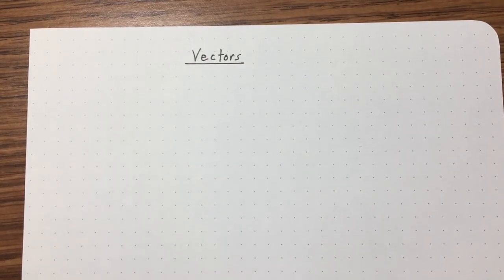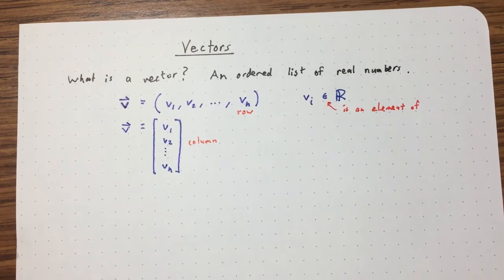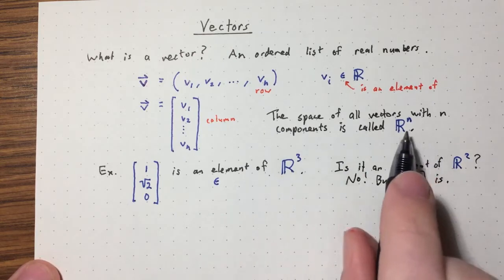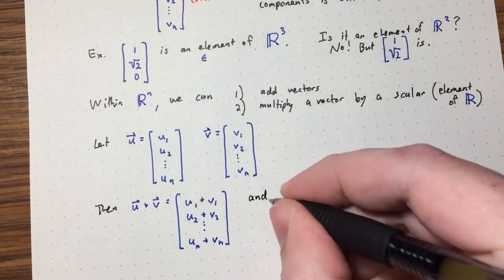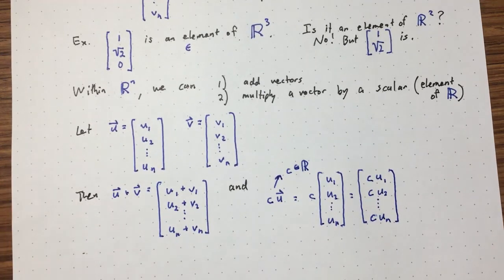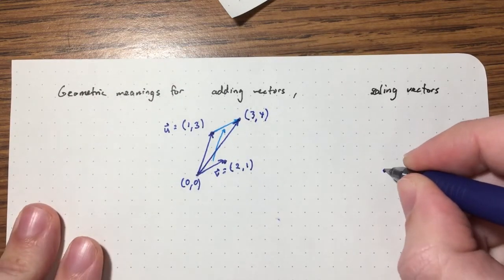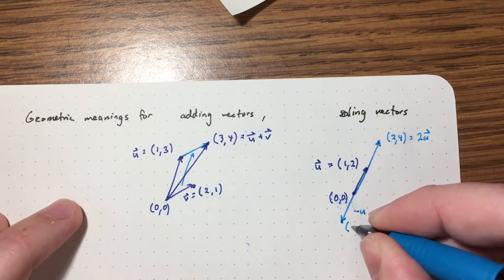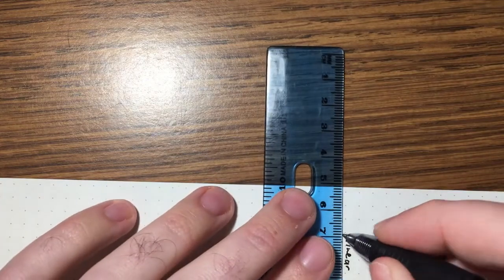Lecture 5 - Linear combinations of vectors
In this lecture we introduce a new way to interpret a system of equations geometrically, as a linear combination of vectors.

This lecture is part of a course on linear algebra (UW Math 208)